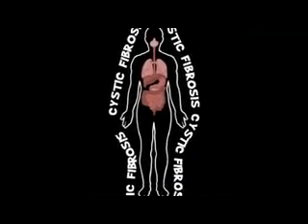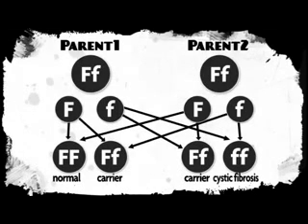Inheritance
BBC Bitesize AQA Additional Science